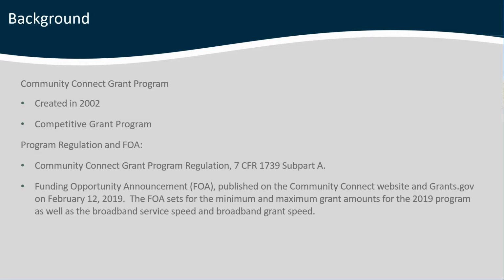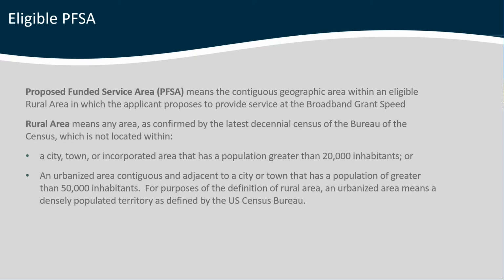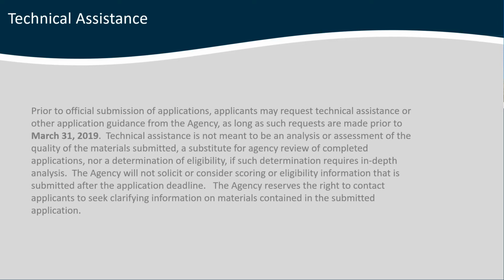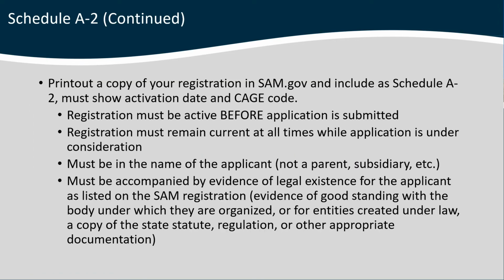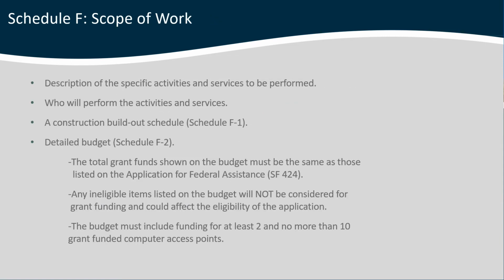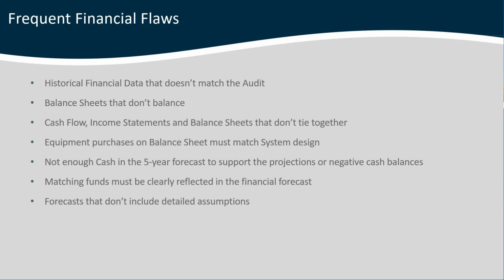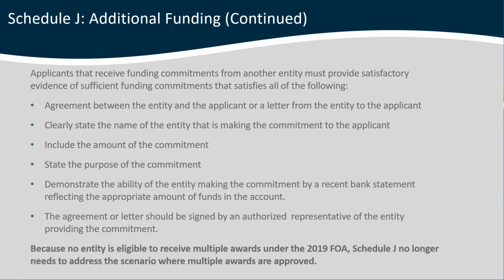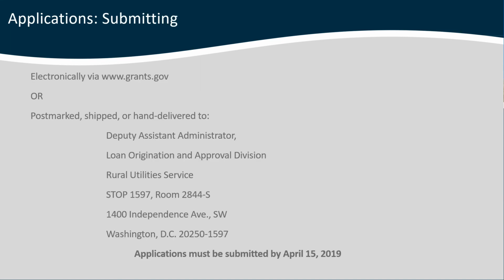Community Connect Grant Program - 2019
This is a recorded webinar that details the program eligibility rules for the Community Connect Grant Program and then provides detailed instruction on how to put together an application for an eligible project.  This presentation is the same as was delivered on the February 26th, 2019 and March 7th, 2019 live webinar sessions.